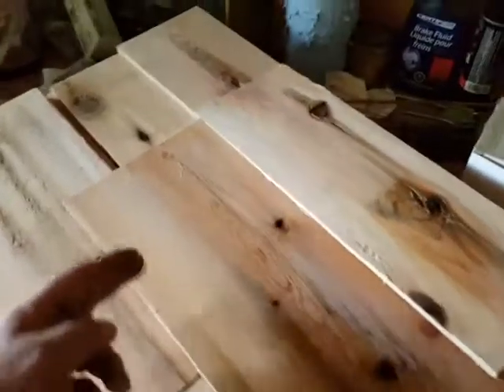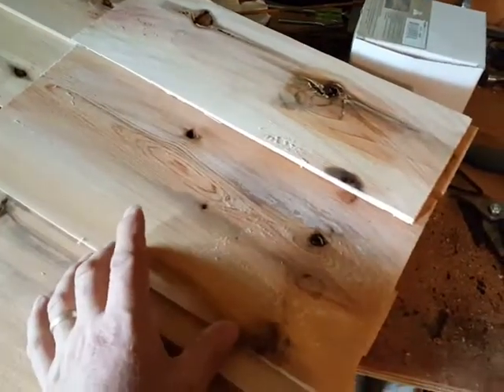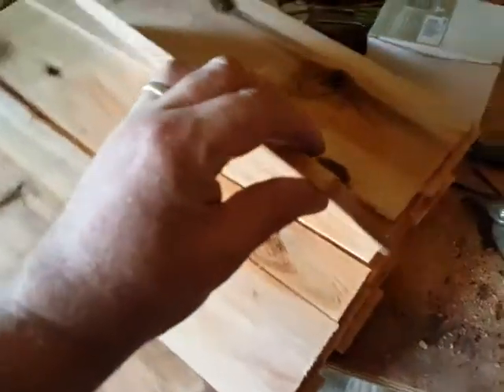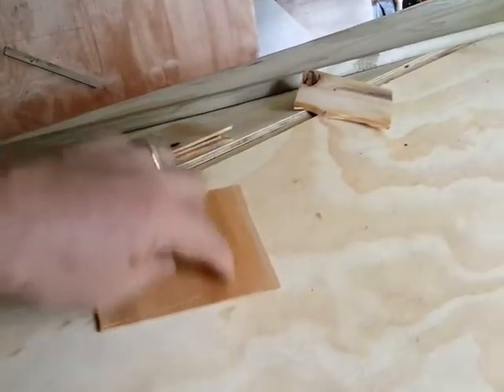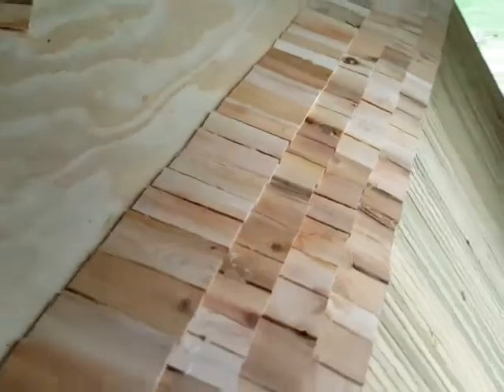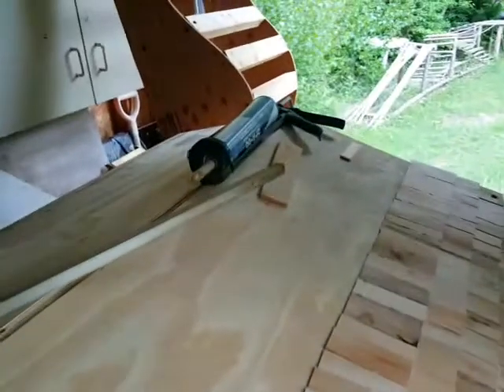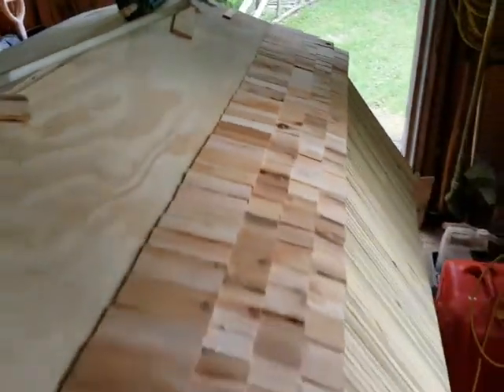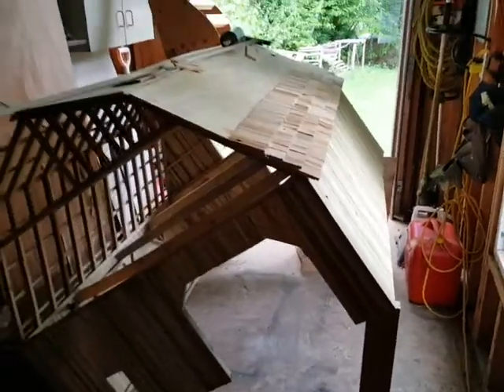Barn update video.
I am working on the roof of my scale barn today.